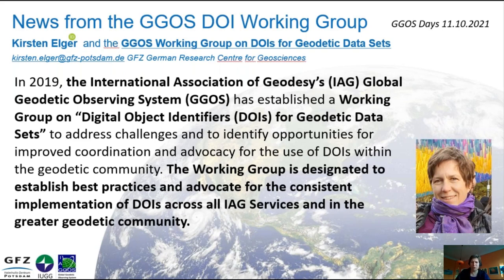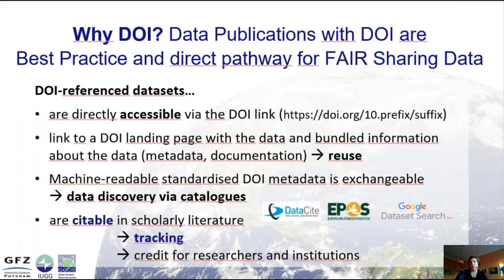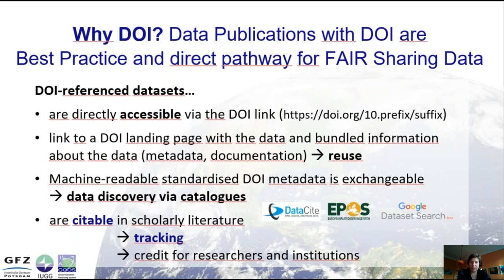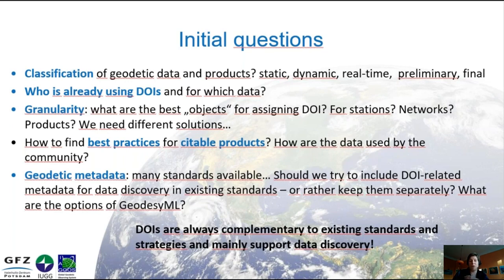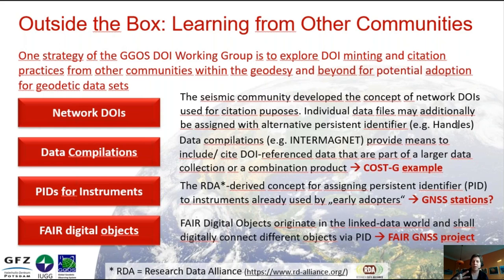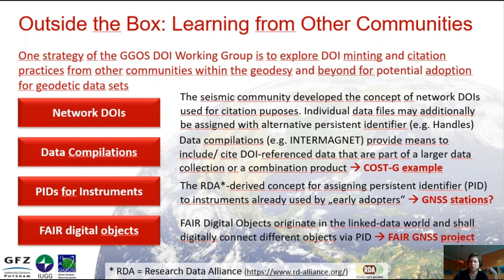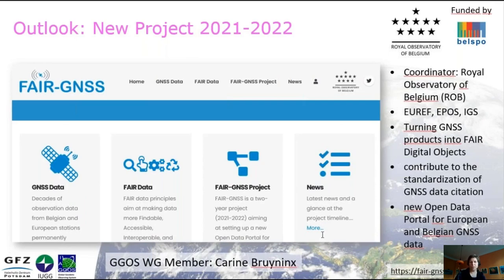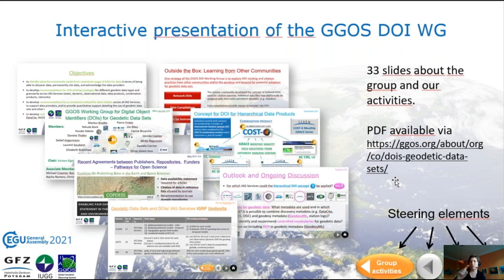DOI Working Group (Kirsten Elger) - GGOSdays2021